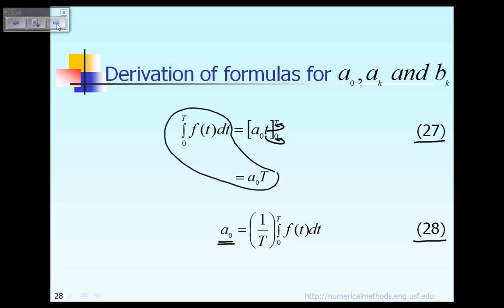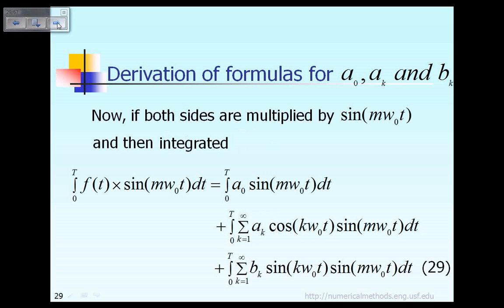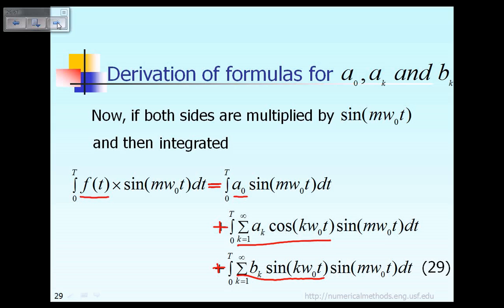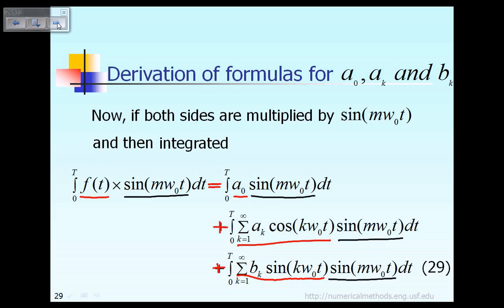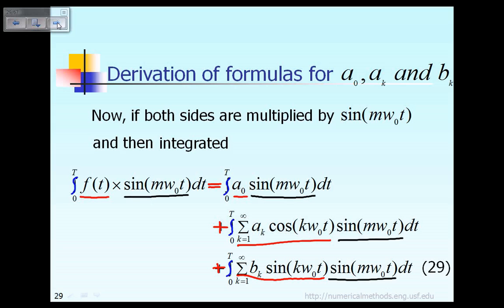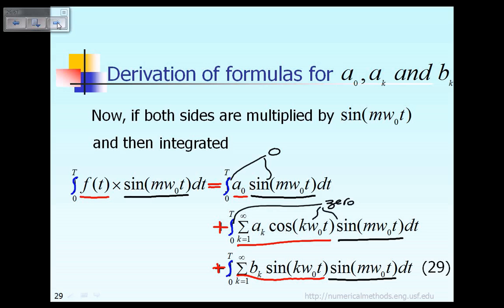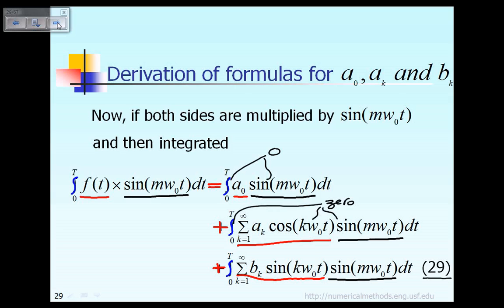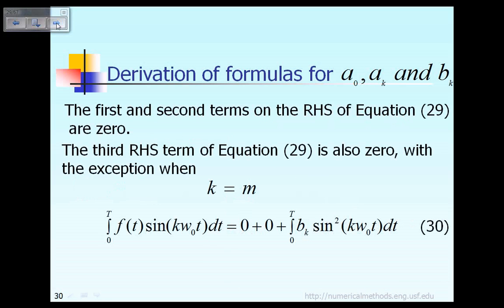Lecture 2: Continuous Fourier Series Part 2 of 2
Brief Summary: Introduction to Fourier series.  Derivations of some useful formulas (through examples) for integrating some combinations of trigonometric functions.